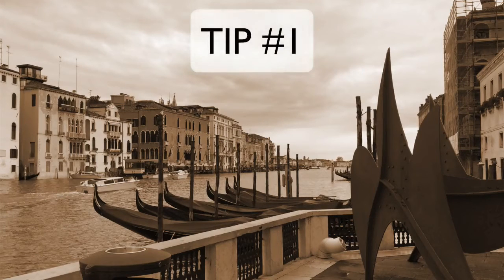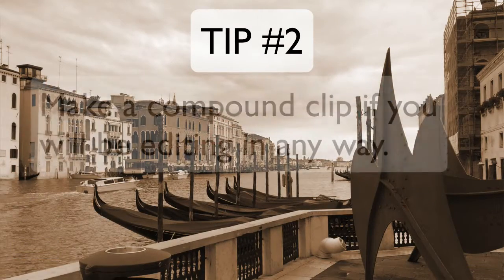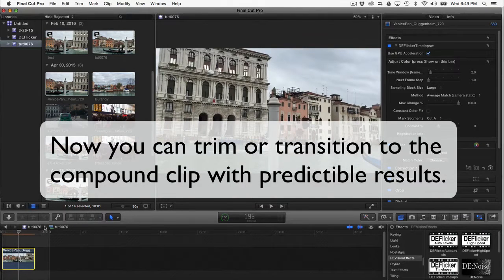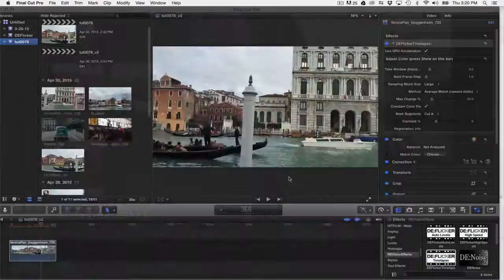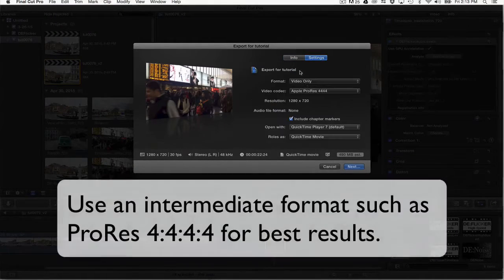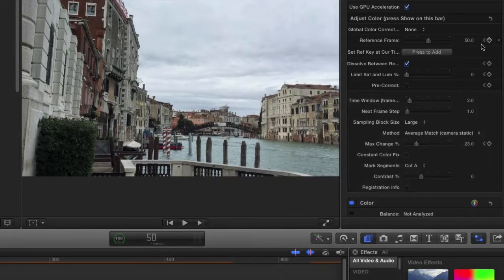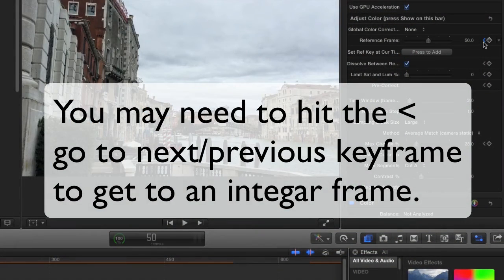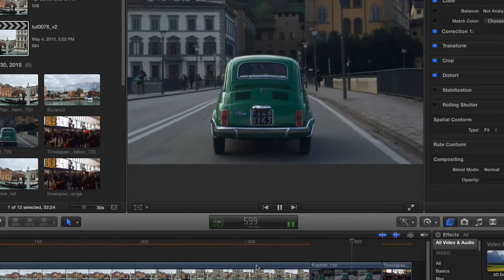DEFlicker for FCP X - Best practices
This tutorial covers the best practices and tips for using DEFlicker in FCP X to get the best results.  This complements our other tutorials about specific features of the product that work the same in all applications.